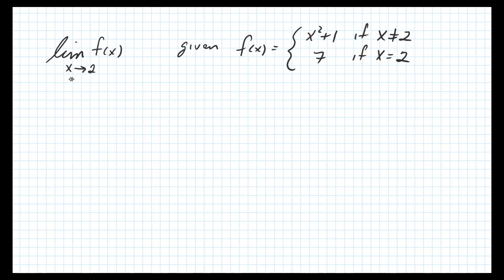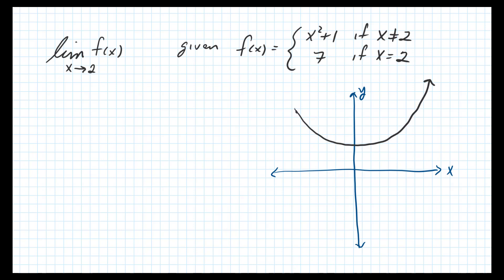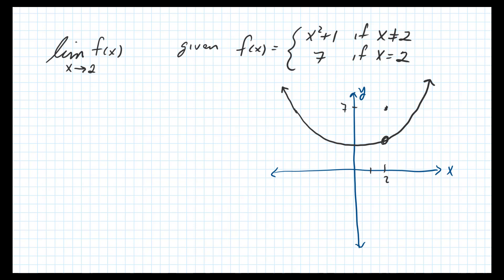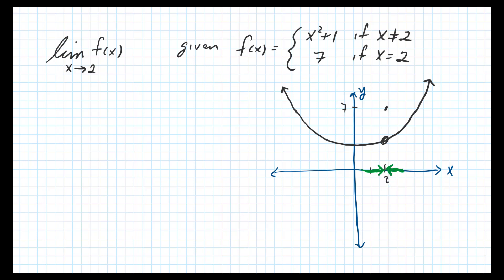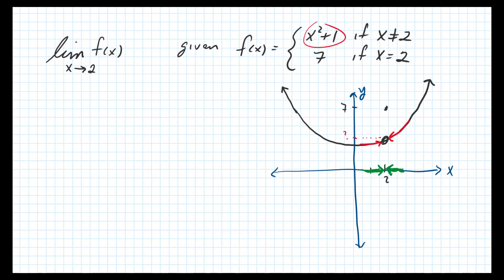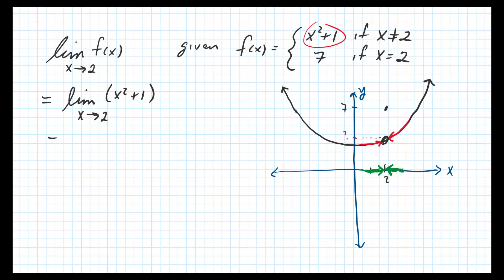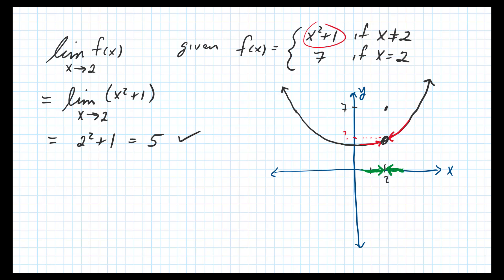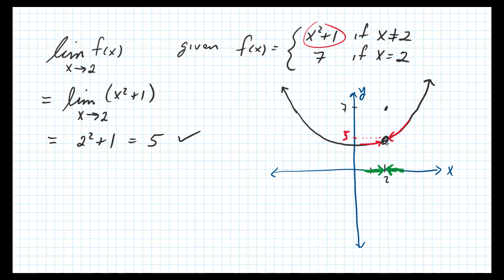How to Find the Limit of a Piecewise Function - Calculus Test Question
How to find the limit of a piecewise defined function. Here we graph the function and find the limit algebraically.